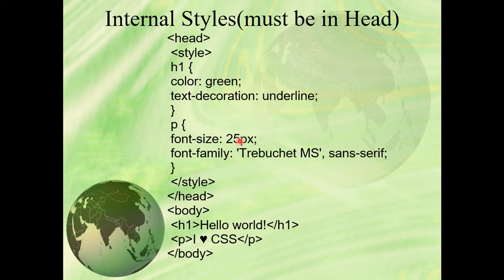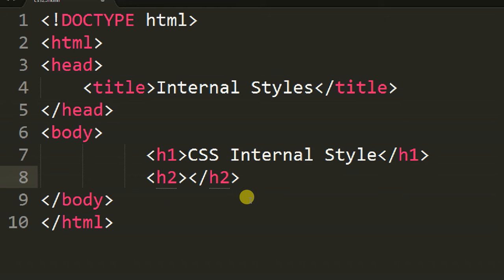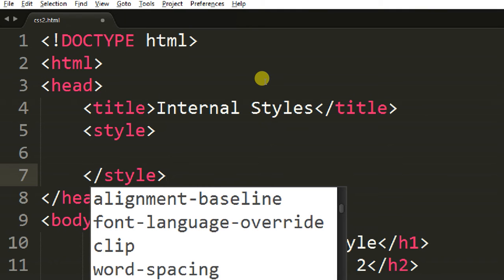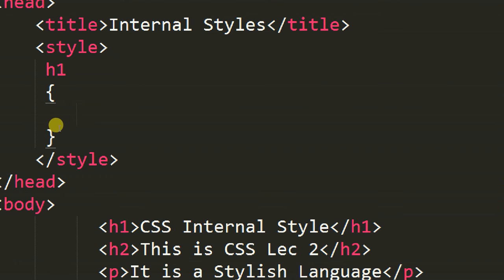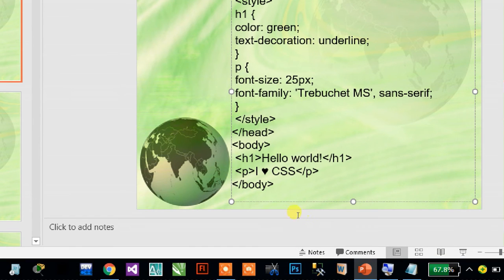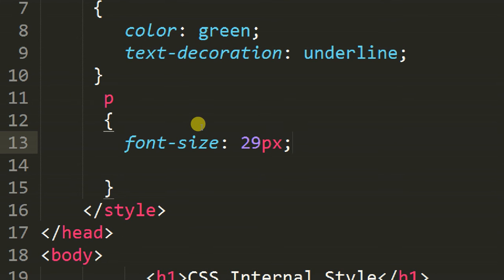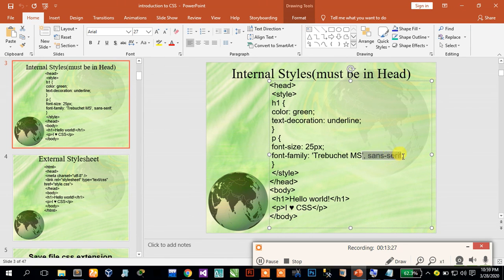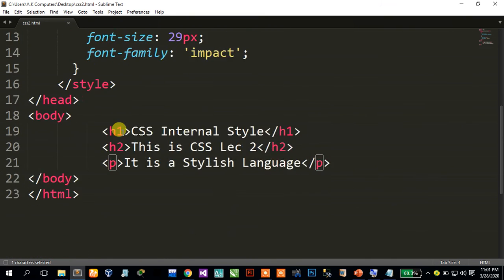Lecture 2 CSS using Sublime Editor and Chrome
Lecture 2 CSS using Sublime Editor and Chrome.In this Lecture you will learn basic usage of CSS(Cascading Style Sheet) in Web Design e.g. Internal Styles.But, as a Good learner just first see all Video Lecture with most attractive mind,then during practice not to see back again and again.It's also good for sharpness of Memory as well as well Practice.
If any problem about this Lecture give me below comments.Then I'll revert back ASAP.You can give comments for further improvements of Video Lectures about Communication and Practical.
Thanks